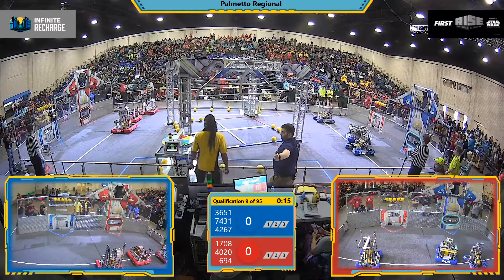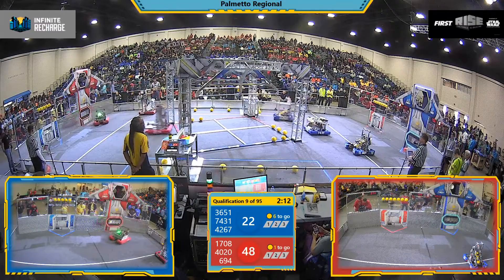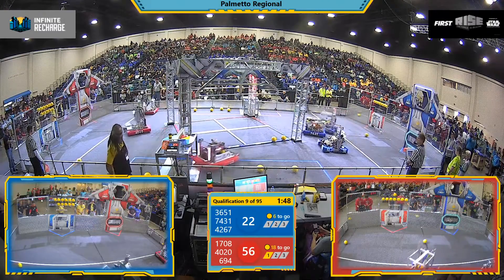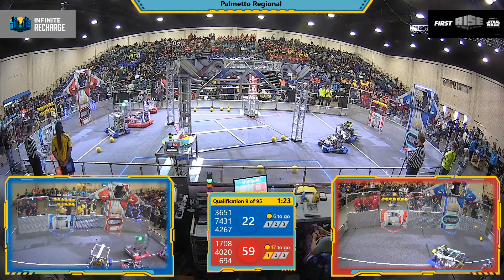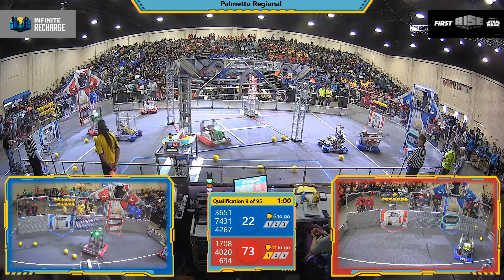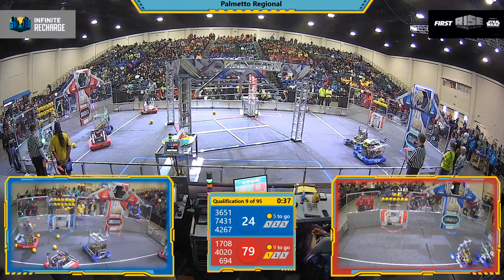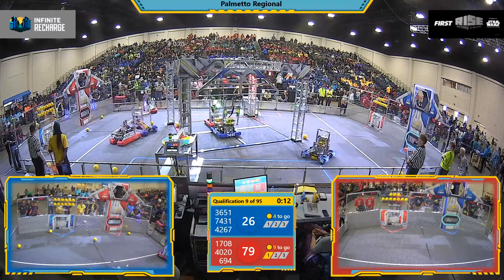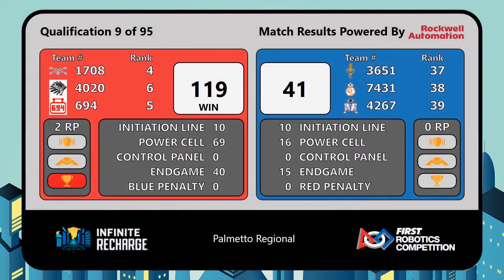Qualification 9 - 2020 Palmetto Regional